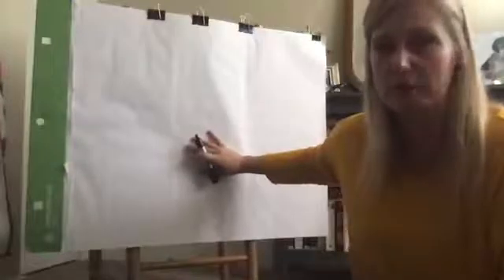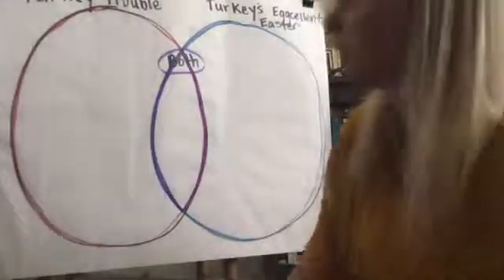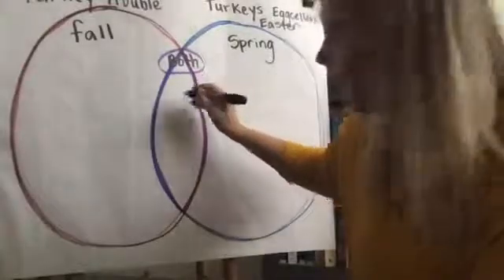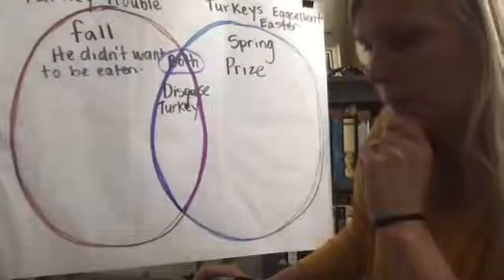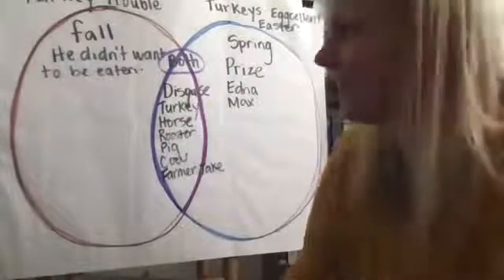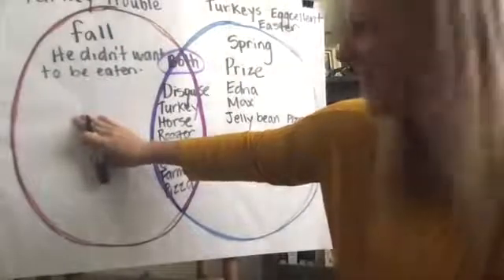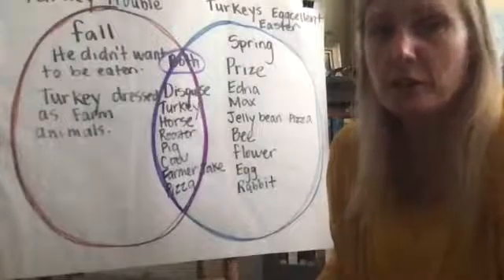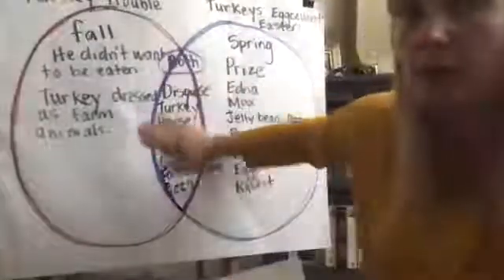Elementary (K-5) - Ms. Stanton - Writing with Ms. Stanton Venn Diagrams